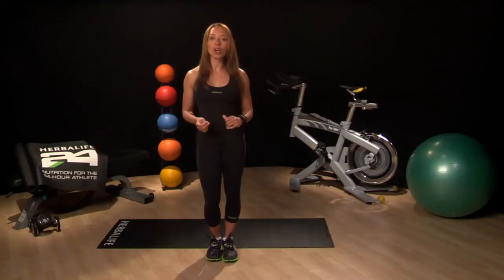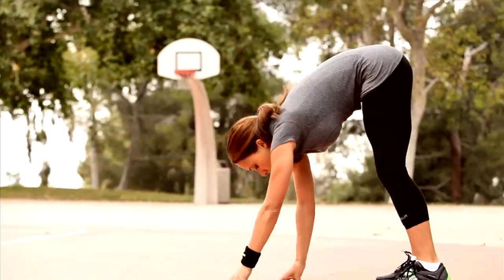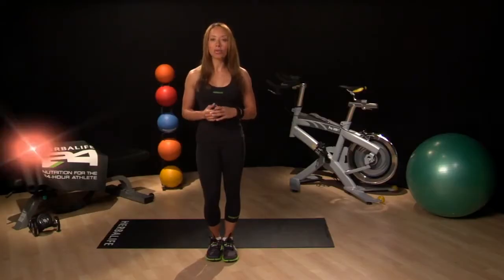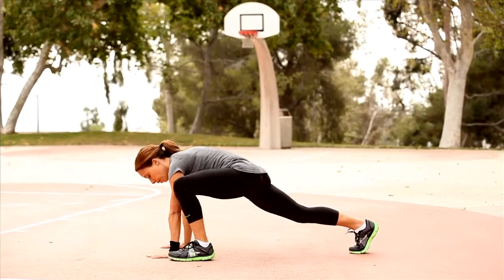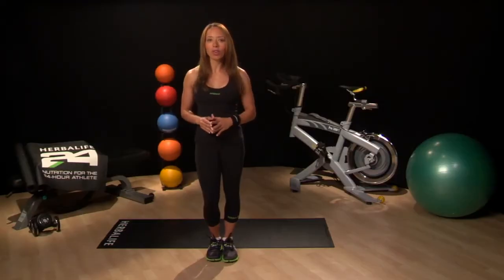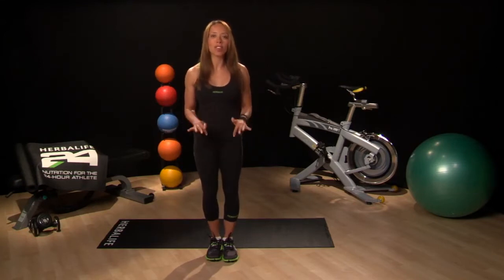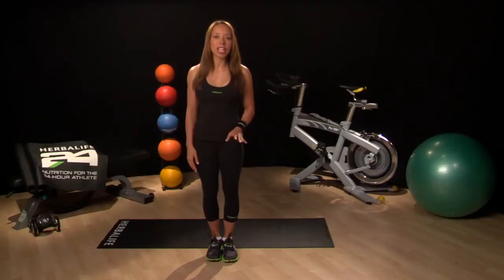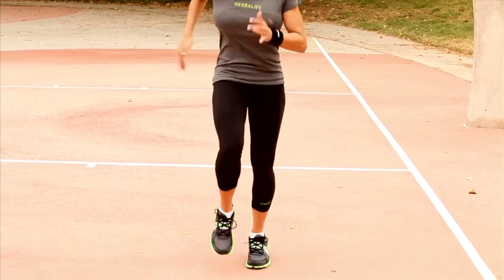HERBALIFE24 FITNESS - Run with Samantha Clayton - Training program: "5 weeks to 5k" - Week 4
Training program: "5 weeks to 5k" - Week 4
Run with Samantha Clayton!

Samantha Clayton explains to viewers the goal of the fourth week of training, provides some nutritional tips, gives examples of stretches and exercises participants need to do to maximize their success with the program.
Video of 2013

Samantha Clayton, Sr. Director, Worldwide Sports Performance & Fitness

Watch the other videos in this channel and the Playlists for more information about the Herbalife Company and its philosophy based on a healthy lifestyle, daily well-being and the Herbalife Nutrition Foundation humanitarian non-profit!

Do you want more information or work with me?